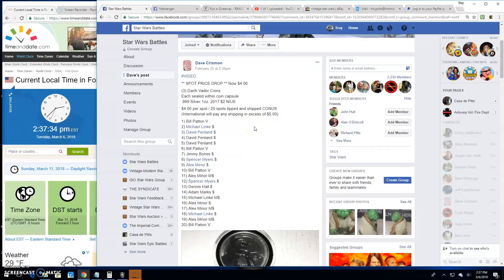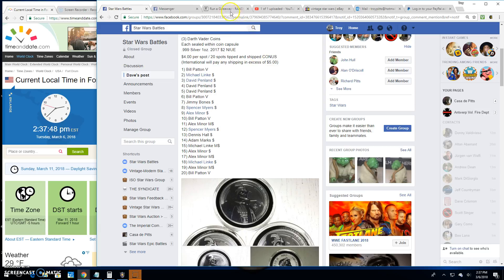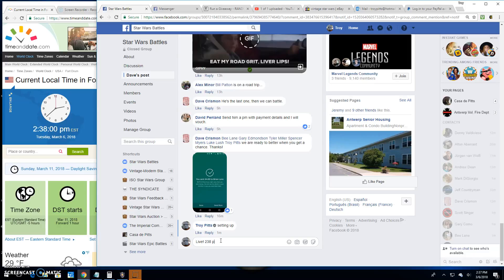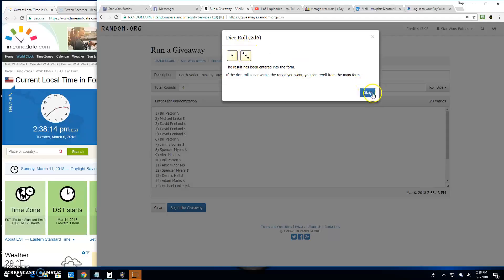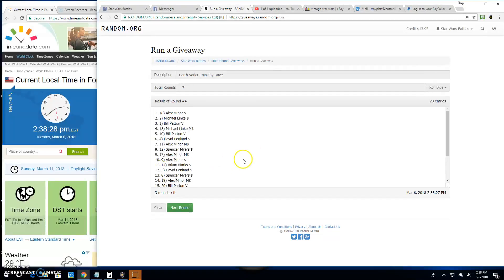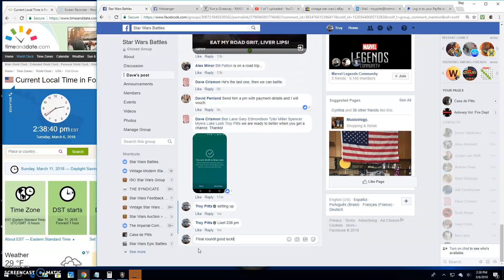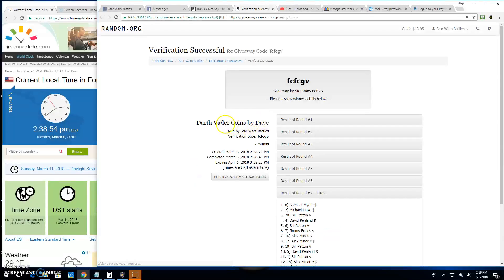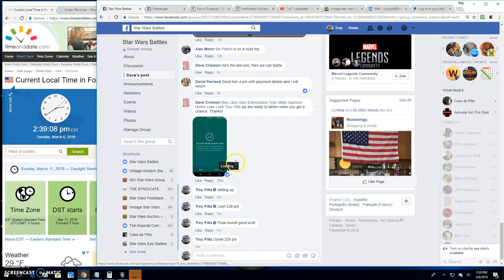Vadr coins by Dave